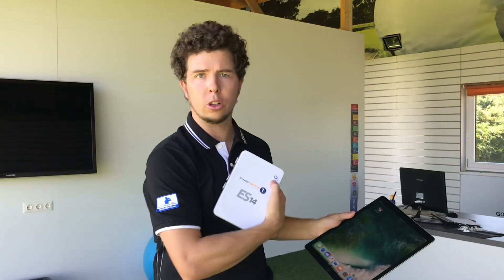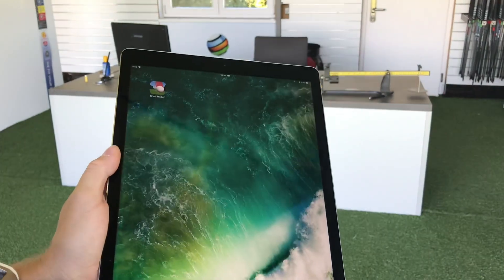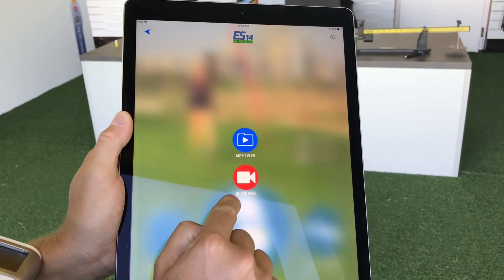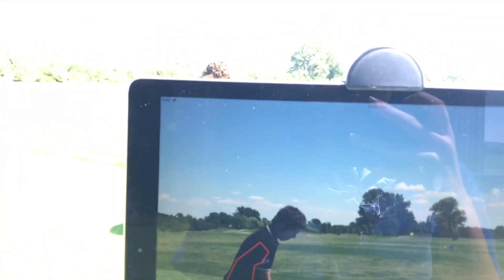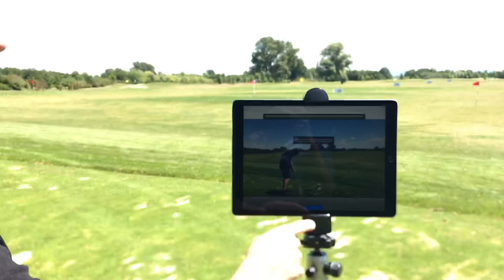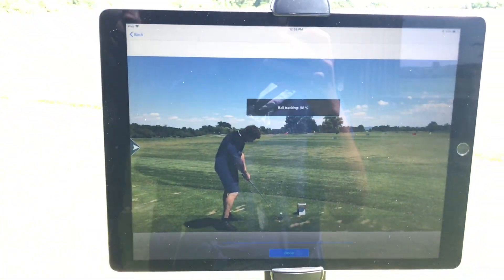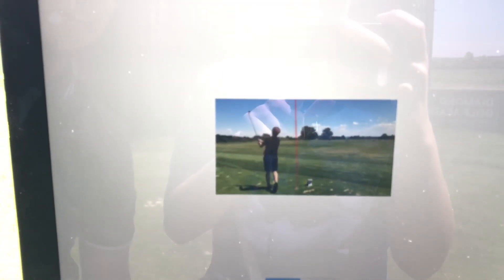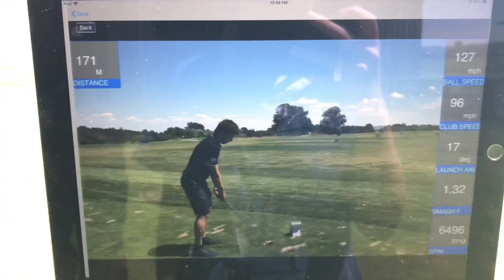Shot Tracer and Ernest Sports ES14 integration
The new Shot Tracer iOS update allows you to connect to your ES14 launch monitor.
Let Shot Tracer track your ball flight and the ES14 will measure club head speed, ball speed, spin, launch angle and distance.